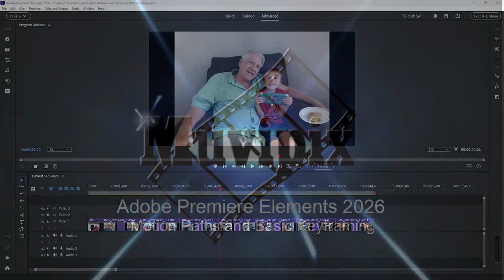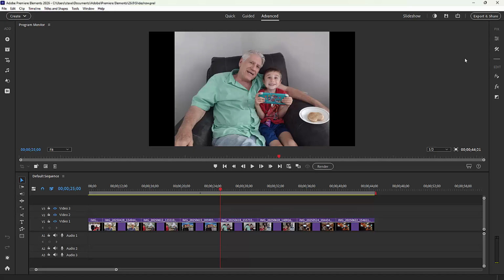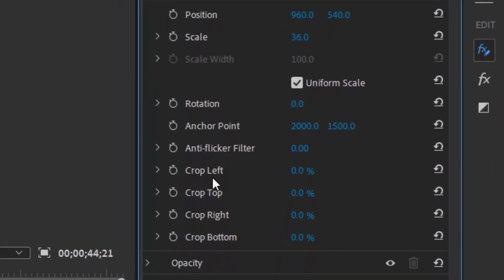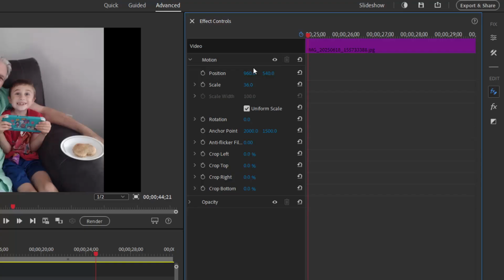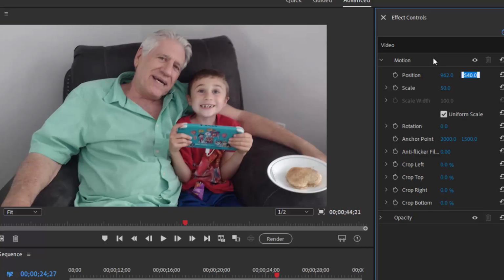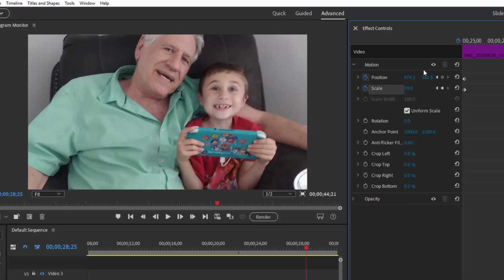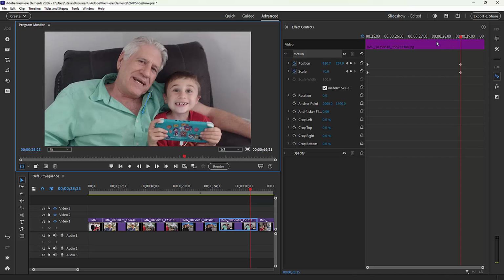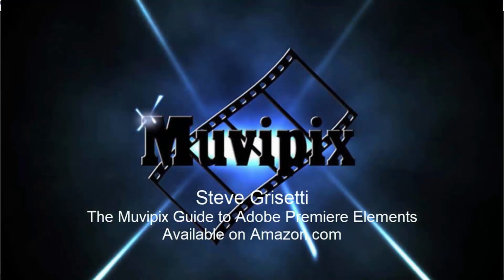Motion paths with basic keyframing in Premiere Elements 2026